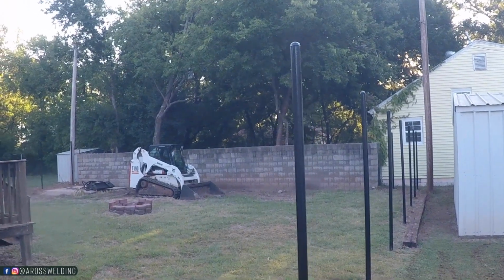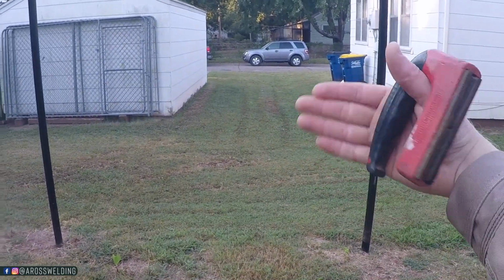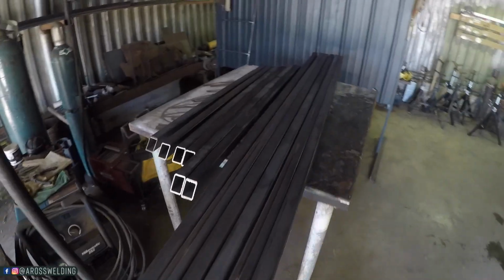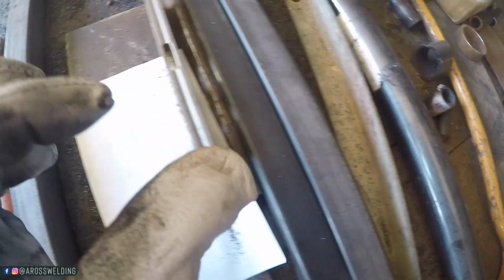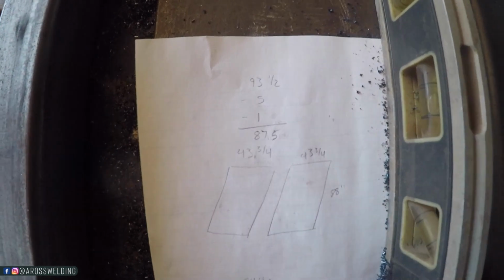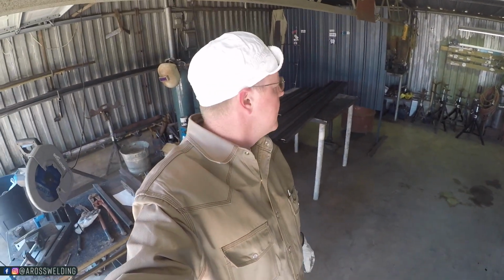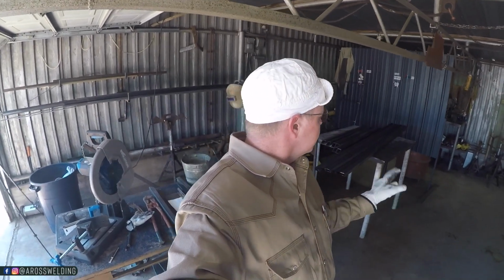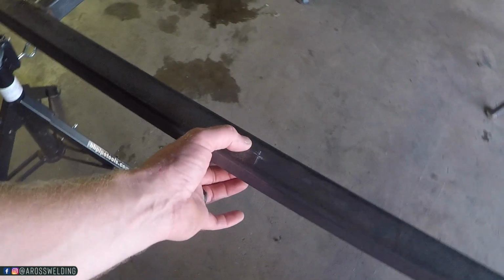BID WELDING JOBS // THE FORMULA THAT WORKS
In this video, I take you along as I start a new project on a metal privacy fence and we talk about bid welding jobs. I’m Austin Ross of arosswelding and on this channel, I share my experiences as a rig welder and what I have going on in my mobile welding business. I’ve been working on more residential welding projects recently but not much has changed with my mobile welding rates or how I bid welding jobs. Mobile welding can be tricky especially if you are a new mobile welding business startup because you first need to know about how long projects will take to be good at pricing welding jobs. So if you are wondering how to estimate welding jobs, mobile welding hourly rate, and how much to charge for for mobile welding. If you are just starting a mobile welding business, starting a mobile welding service or just wanting to reevaluate, I hope my experience can help you a bit. However, I’m still new to the game so make sure to ask around, continue to get your own experience and test out what works for you and your customers.

Products Mentioned & Other goods I use